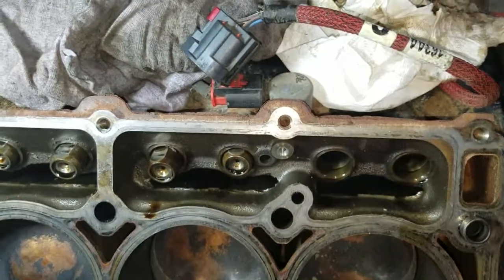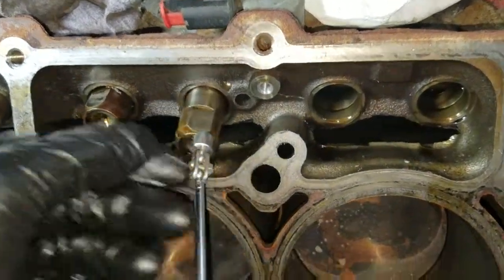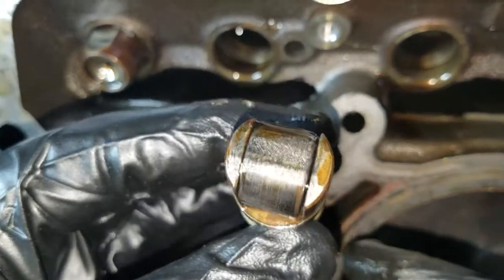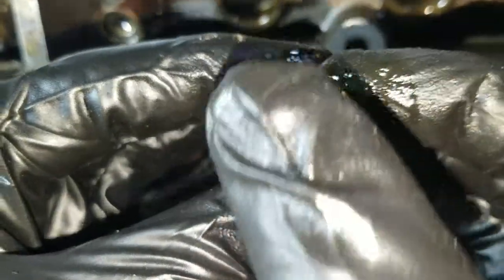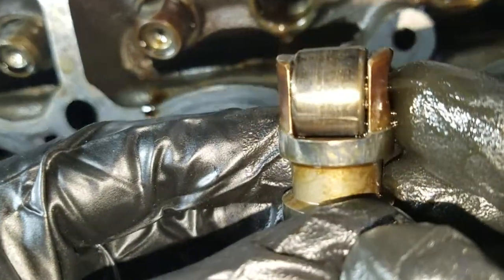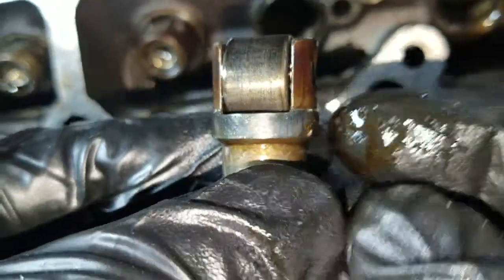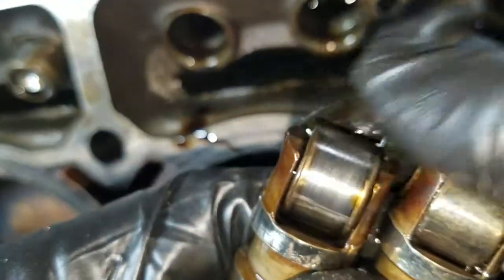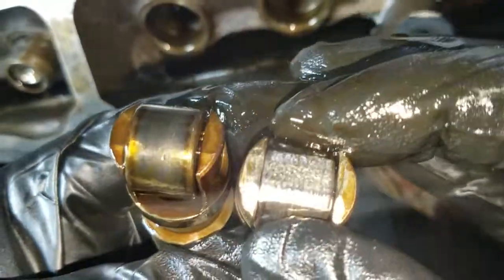Ram 1500 5.7 Hemi Engine Pulled - Destroyed Cam/Lifter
Pulling and inspecting the seized roller lifter on my Hemi engine. Engine out of the truck and heading toward rebuild.